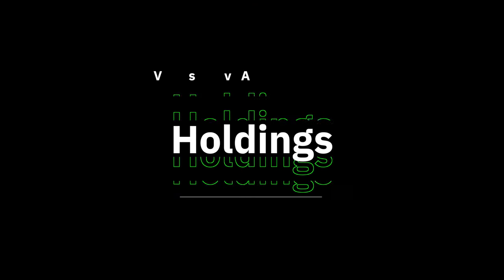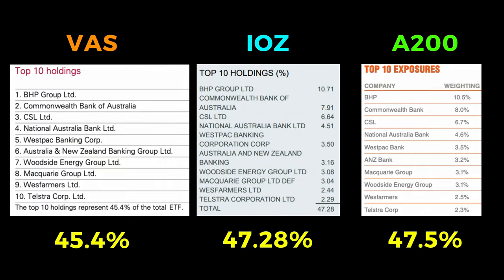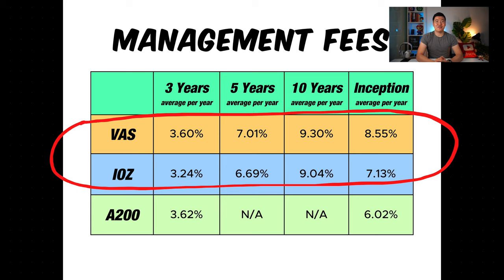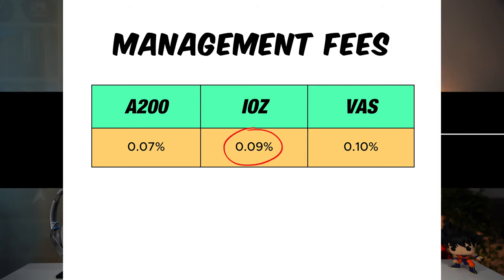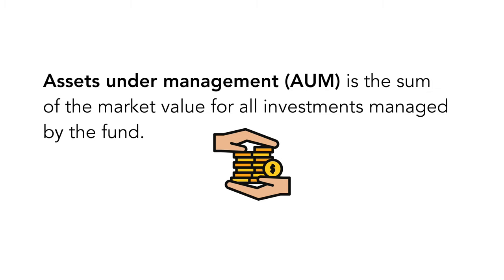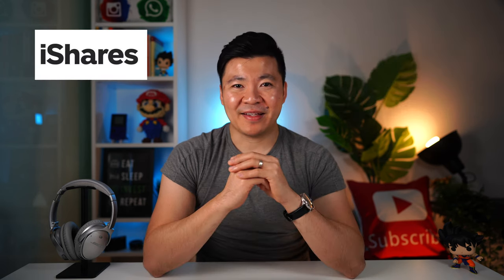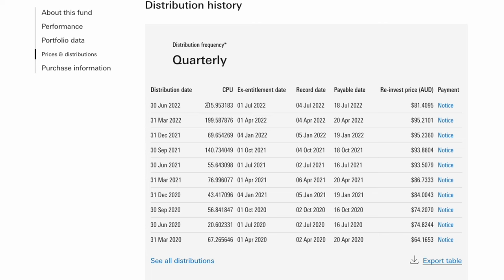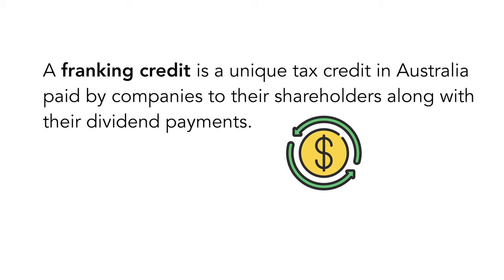Best 3 Aussie ETFs Compared in 2024 | VAS vs IOZ vs A200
In this video, I’m going to compare 3 very popular ETFs: VAS, IOZ, and A200. These 3 funds are the 3 most popular ETFs that track the return of the Australian Stock Market. This means if you invest in one of these ETFs you are essentially investing in the entire ASX.

So if you’re a new investor trying to decide between these 3 funds then keep watching because we are about to stack them against each other in a few important categories.

🎁🎁🎁 Free Sign Up Bonus 🎁🎁🎁

💰Use Moomoo App (chess sponsored) to buy shares & get these free bonuses 🎁:

1. 10 FREE Stocks (worth up to $3,626).
2. Earn 6.8% Interest for up to 100K Uninvested Cash.
3. $2,000 Brokerage free cards (free brokerage fees for 30 days.

💰 Ubank: Get $20 FREE if you sign up with my code & make 5 small purchases or Use Code: MDPYUAG

💰 GRAB SOME FREEBIES! 💰

► Raiz: Get $5 FREE when you sign up or Use Code: W3CG4J

► Cash Rewards: Get $10 back when you spend $20 within 14 days

⏰ TIMESTAMPS
0:00 - Introduction
0:21 - What does each ETF hold?
1:30 - Performance
3:11 - Management Fees
4:02- Disclaimer
4:28- ETF Providers & Total Asset Size
6:05- Dividend Yield
7:05- Dividend Distribution
7:14- Domicile
7:41- Franking Credits
7:57- Final Thoughts